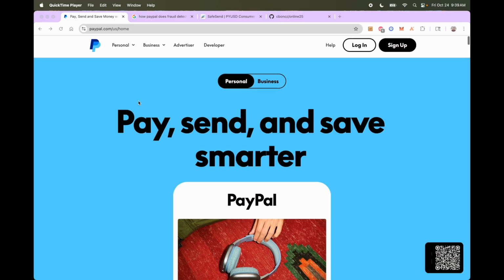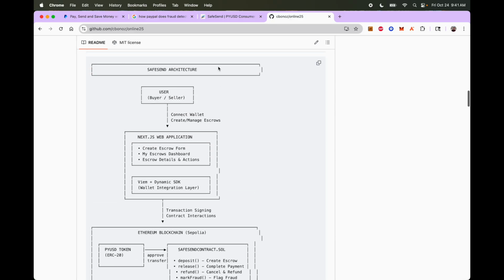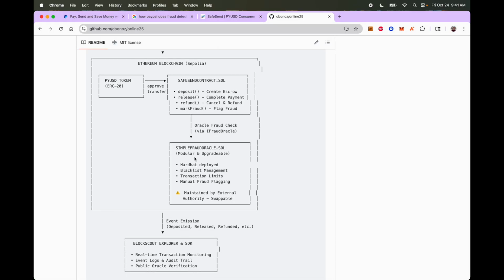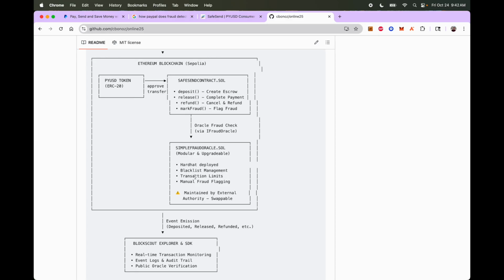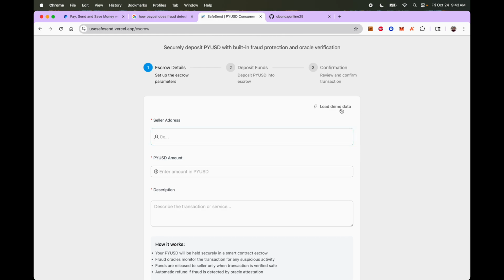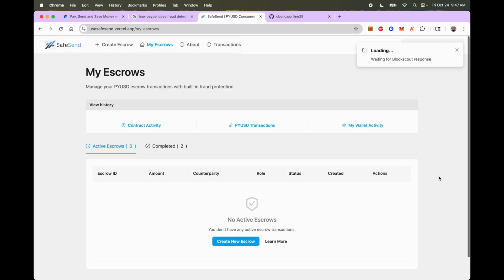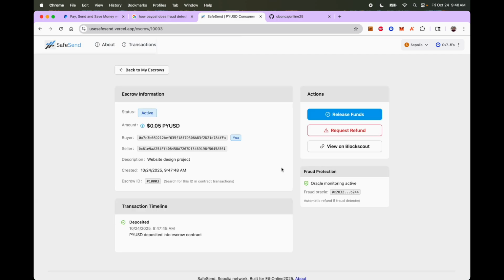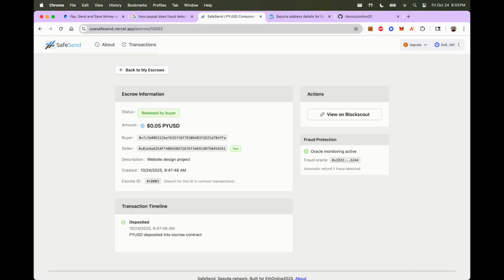SafeSend - a prototype payment smart contract platform on PYUSD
Traditional payment systems on Web2 offer robust buyer protection and fraud detection, but can often come with high fees (2-3% per transaction) and centralized control. Meanwhile, Web3 payments offer low costs and transparency but lack consumer protection—once you send crypto, it's gone. Users are left choosing between safety and cost-efficiency.

**SafeSend** is a decentralized escrow platform built on Ethereum that combines the security of traditional payment processors with the low-cost transparency of blockchain technology. By using PYUSD (PayPal's regulated stablecoin) and a modular fraud oracle architecture, SafeSend enables:

Prototype built for the EthOnline 2025 hackathon.

Demo url (deployed on testnet)